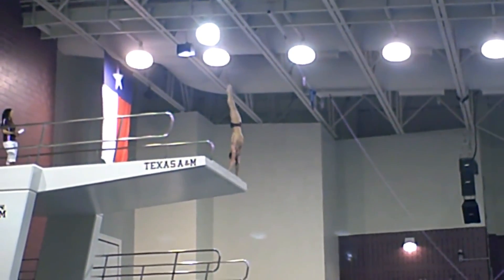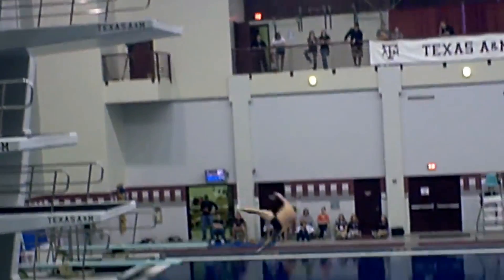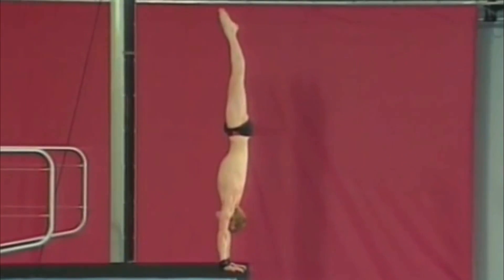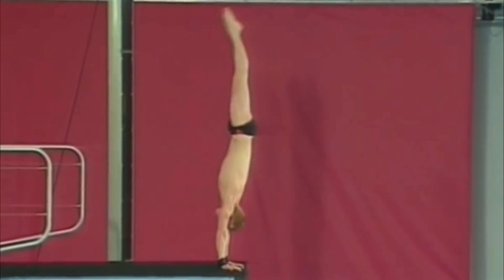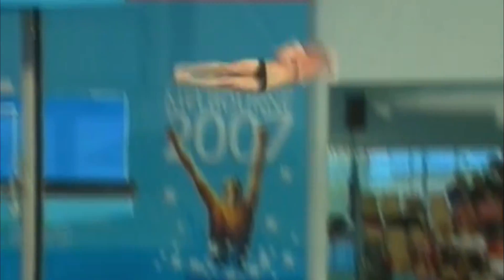ARMSTAND TWIST | Guide To Olympic Diving - EP 10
Guide To Olympic Diving - Armstand Twist